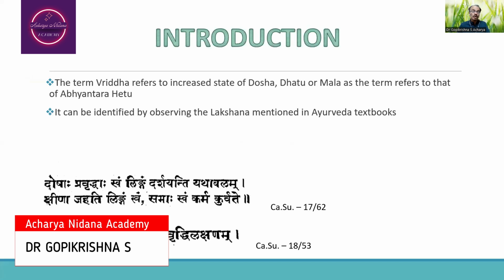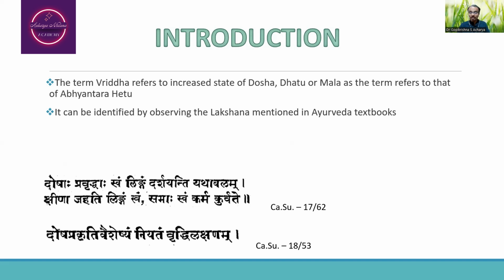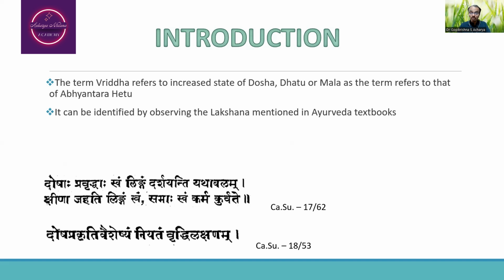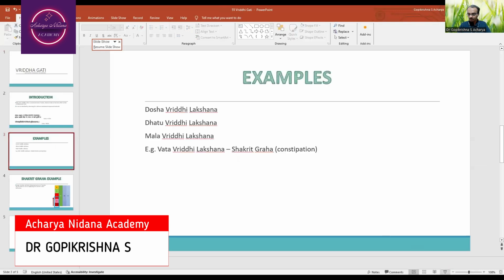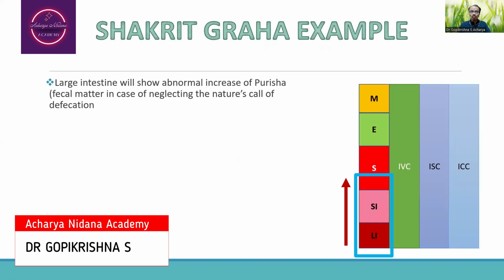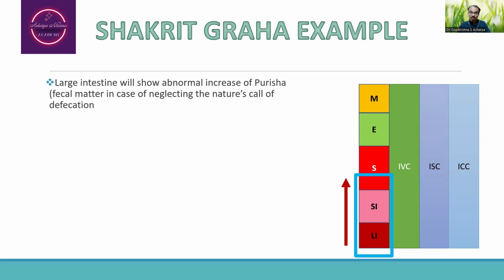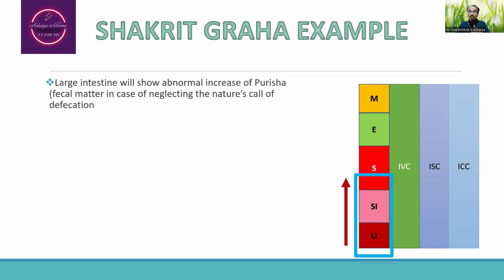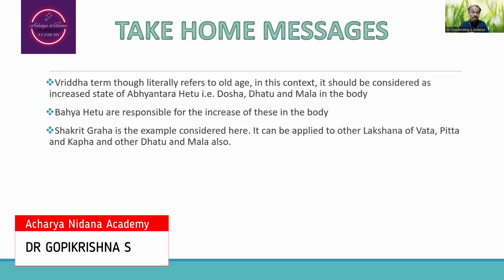Vriddha Gati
In this video, the discussion on Vriddha Gati (abnormal state of increase of Abhyantara Hetu i.e. Dosha, Dhatu and Mala) is being discussed. Go through the video completely, understand the concept thoroughly.

Dear ANA members, what are the major key takeaways mention below in the comment box. What is the one major topic you would like to hear in this channel mention below and if you are liking this video, then put a thumbs up and spread this video to maximum number of true Ayurveda learners.